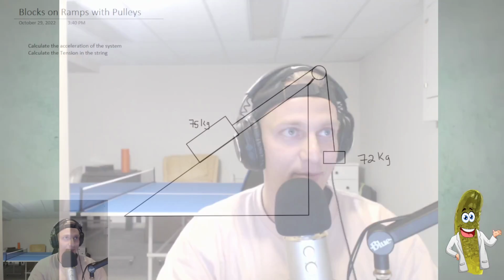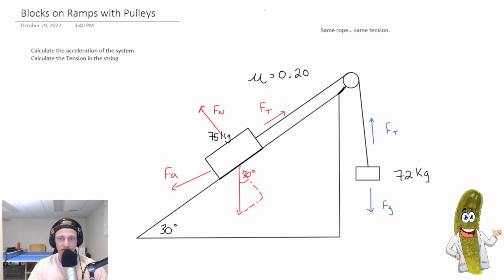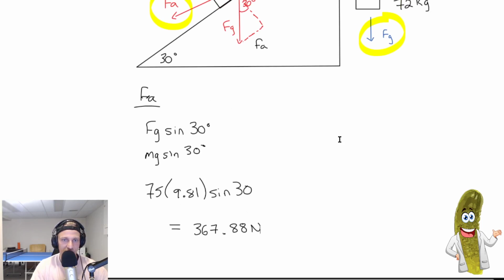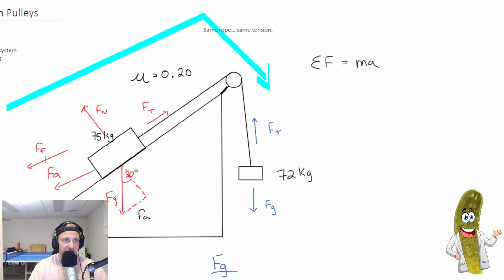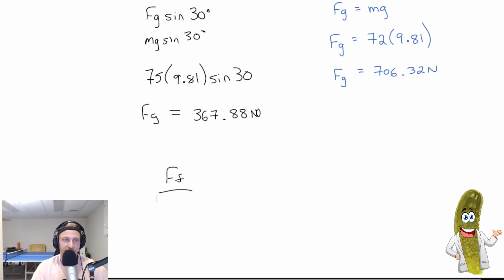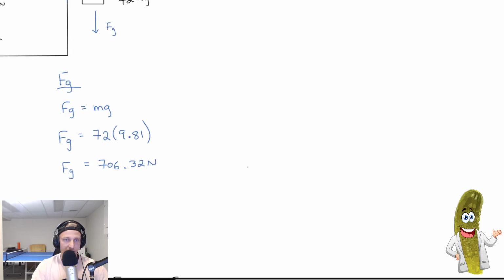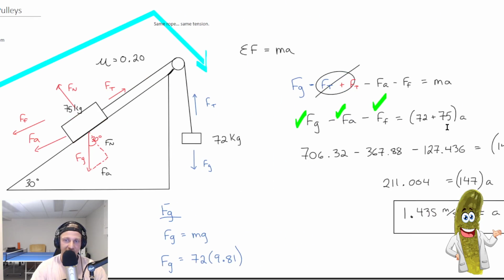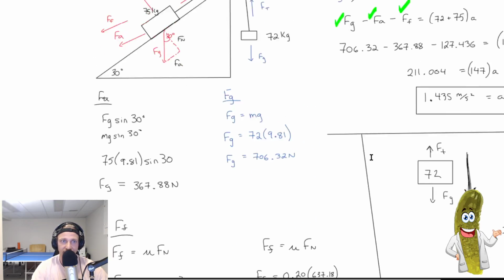Block on a Ramp With a Pulley #2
A block...
On a ramp...
With friction...
With a Pulley...